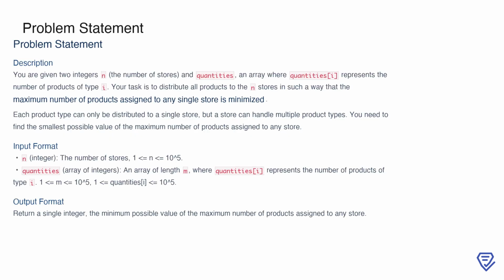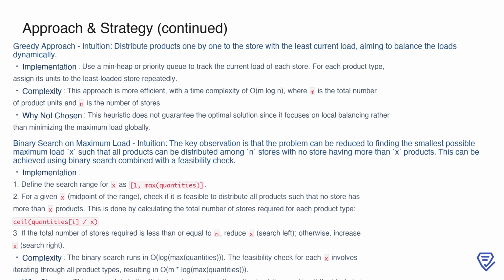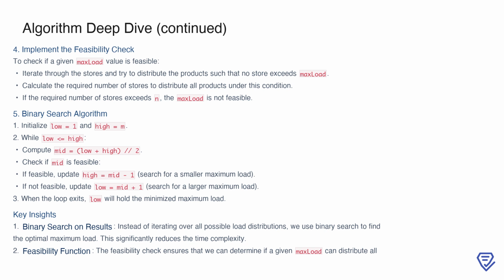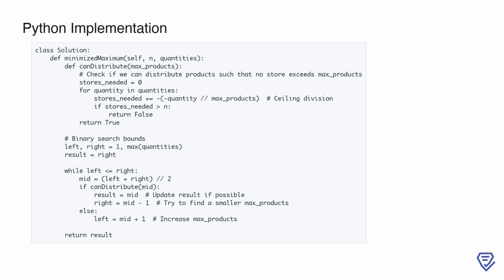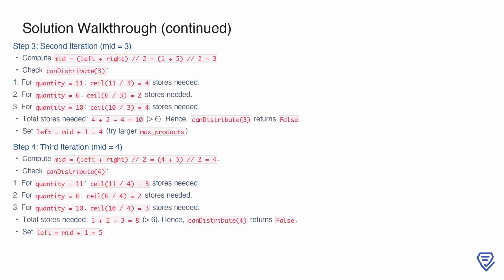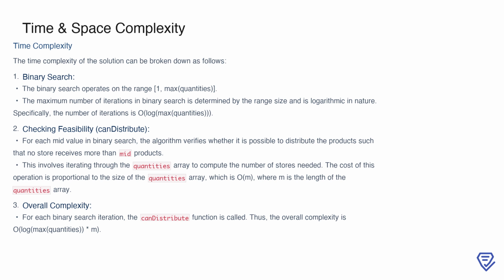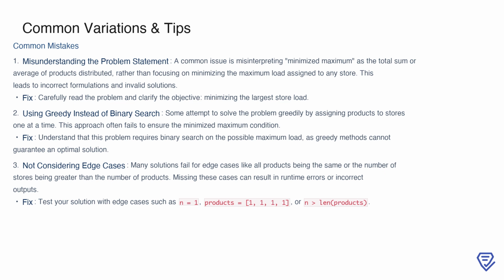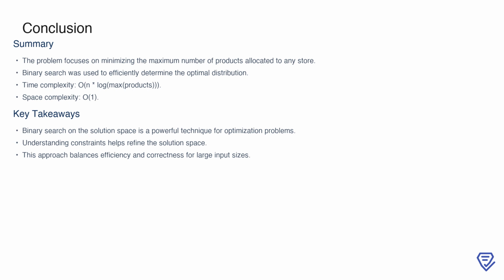LeetCode 2064: Minimized Maximum of Products Distributed to Any Store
Difficulty: Medium

📚 Topics: Array, Binary Search, Dynamic Programming, Greedy, Heap

⏱️ Timestamps:
00:00 - LeetCode 2064: Minimized Maximum of Products Distributed to Any Store
00:28 - Problem Statement
01:21 - Problem Statement (continued)
01:56 - Problem Statement (continued)
02:26 - Problem Statement (continued)
03:05 - Problem Statement (continued)
03:48 - Approach & Strategy
04:34 - Approach & Strategy (continued)
06:00 - Approach & Strategy (continued)
07:02 - Algorithm Deep Dive
08:00 - Algorithm Deep Dive (continued)
09:01 - Algorithm Deep Dive (continued)
10:05 - Algorithm Deep Dive (continued)
11:11 - Algorithm Deep Dive (continued)
12:06 - Python Implementation
13:58 - Java Implementation
15:25 - Java Implementation (continued)
16:08 - Solution Walkthrough
17:18 - Solution Walkthrough (continued)
18:22 - Solution Walkthrough (continued)
19:08 - Solution Walkthrough (continued)
19:59 - Solution Walkthrough (continued)
20:53 - Solution Walkthrough (continued)
21:12 - Time & Space Complexity
22:13 - Time & Space Complexity (continued)
22:55 - Time & Space Complexity (continued)
23:41 - Time & Space Complexity (continued)
24:29 - Time & Space Complexity (continued)
25:16 - Common Variations & Tips
26:29 - Common Variations & Tips (continued)
27:58 - Common Variations & Tips (continued)
28:54 - Common Variations & Tips (continued)
29:57 - Conclusion
30:20 - Thank You!